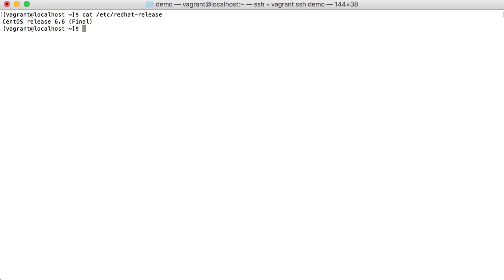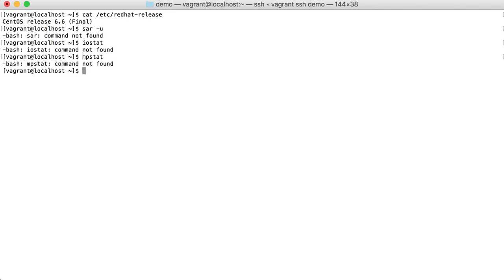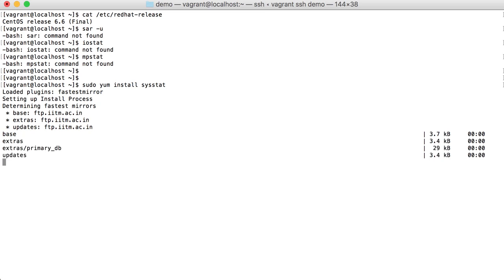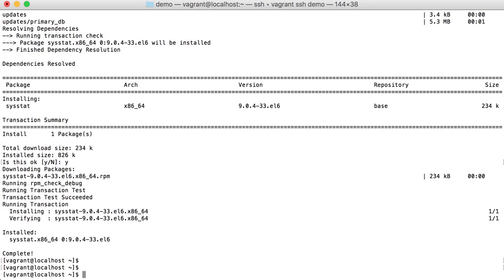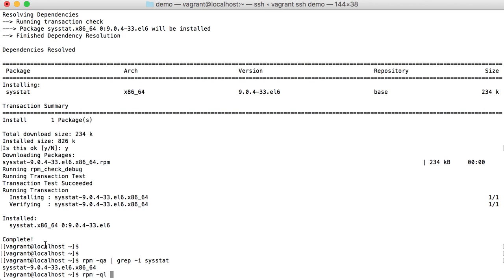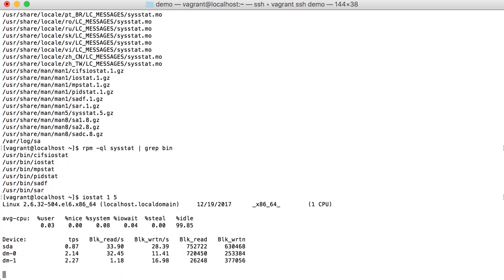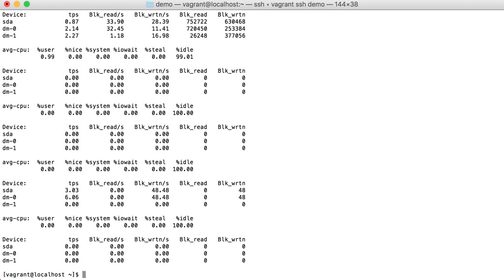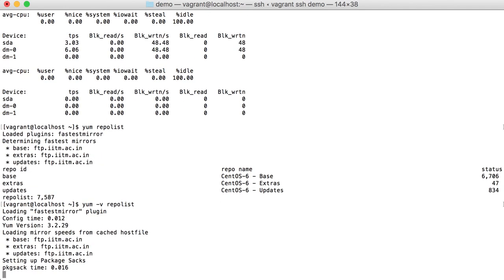Hands on CentOS - How to install sysstat(sar,iostat,mpstat,pidstat) package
how to install iostat , mpstat, pidstat, sar (system activity reporter)